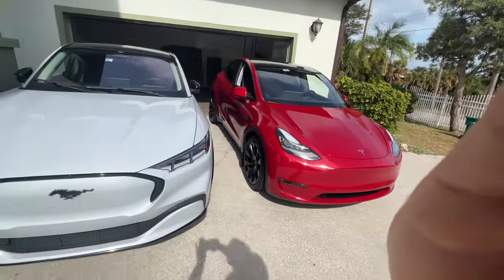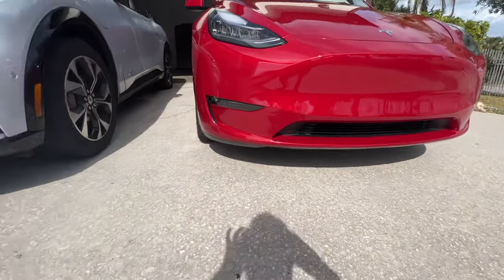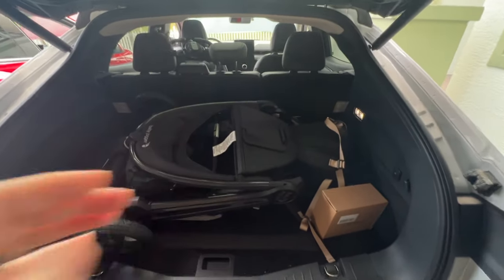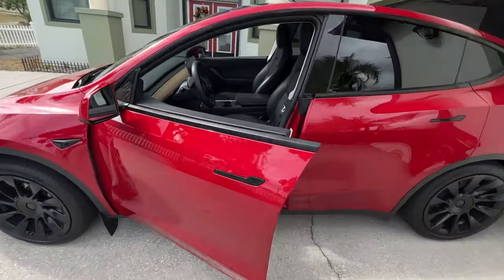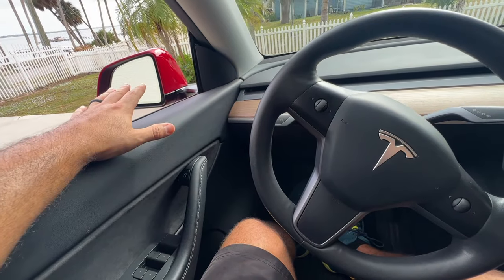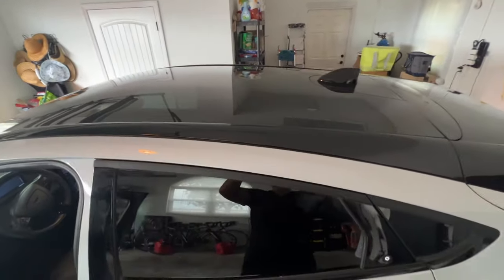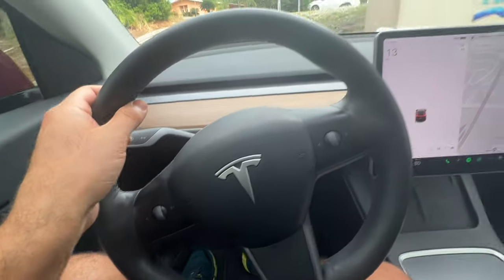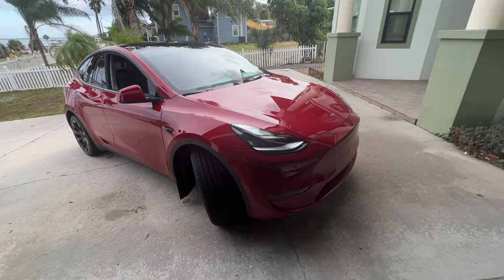TESLA MODEL Y REVIEW FROM MACH-E OWNER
What does a Ford Mach-E owner think of the Tesla Model Y? Watch to find out!